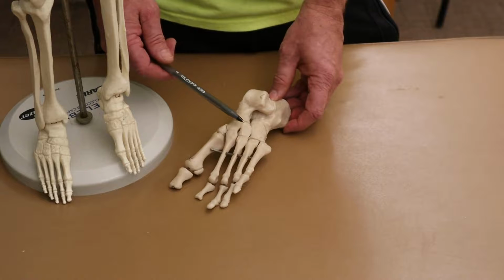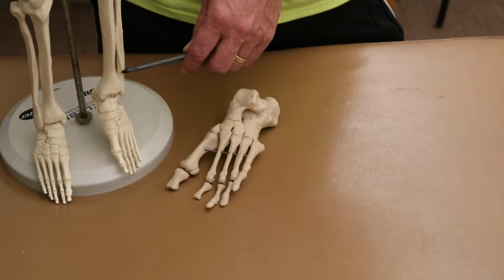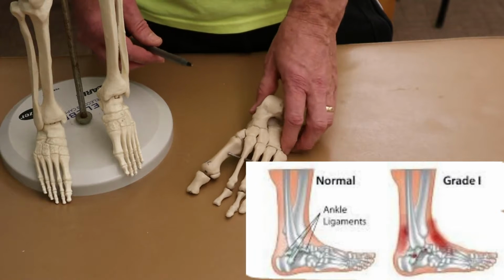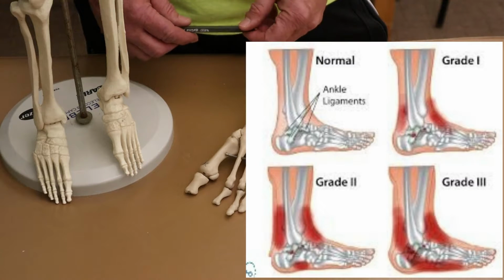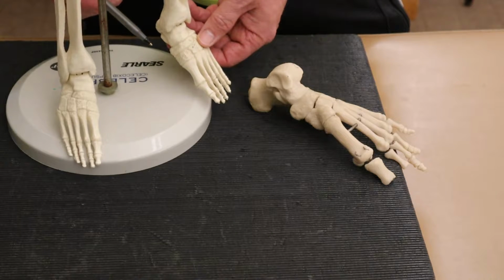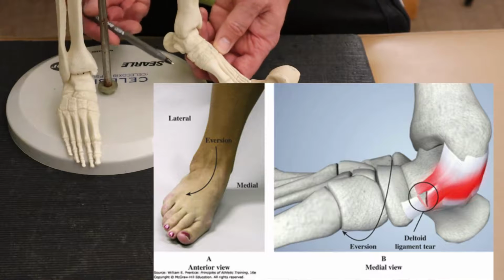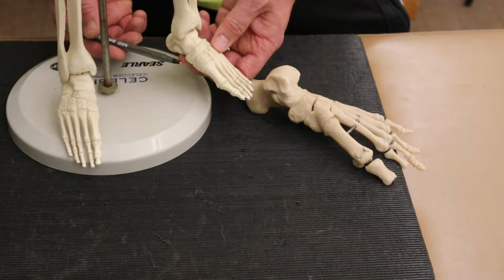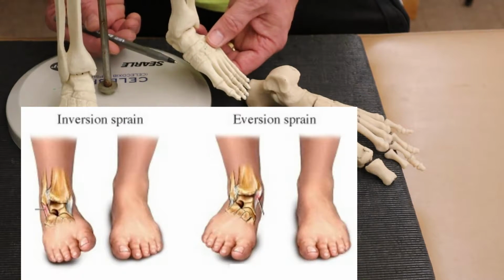Ankle Injury Treatment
In this video John (The Physical Therapist) walks us through the anatomy of the ankle, common ankle injuries, initial treatment, ankle braces and exercises for rehabilitation.

Timecodes
0:00 - Intro
0:15 - Anatomy
0:42 - Types of Ankle Sprains
2:31 - Ankle Grades Explained
3:50 - Initial Treatment
4:56 - Ankle Braces
5:42 - Ankle Exercises (Easy)
7:53 - Ankles Exercises (Moderate)
8:56 - Ankle Exercises (Hard)
9:48 - Ankle Exercises (Hardest)
10:44 - Outro

Song: Sappheiros - Falling (Ft. eSoreni)